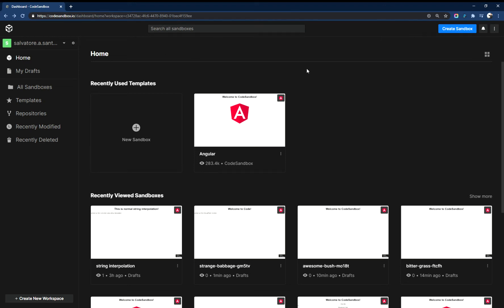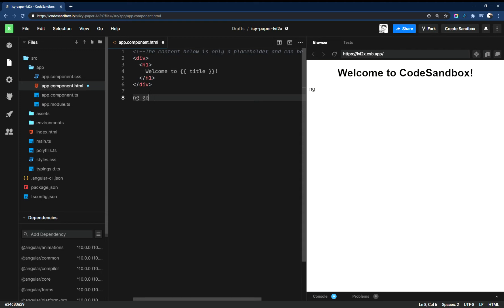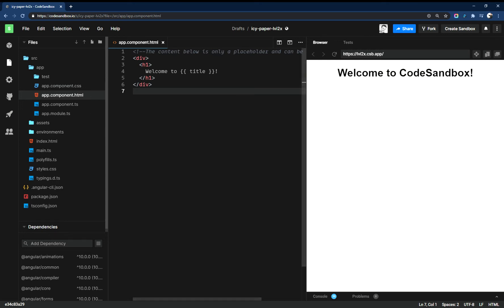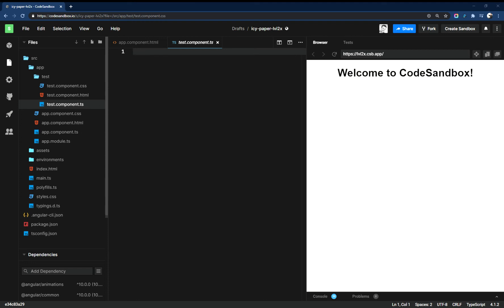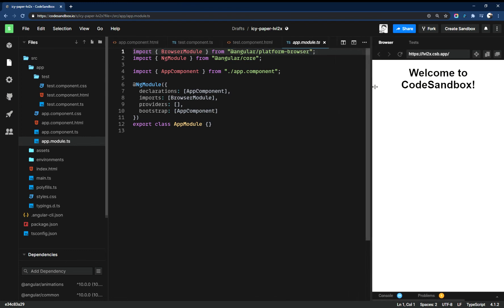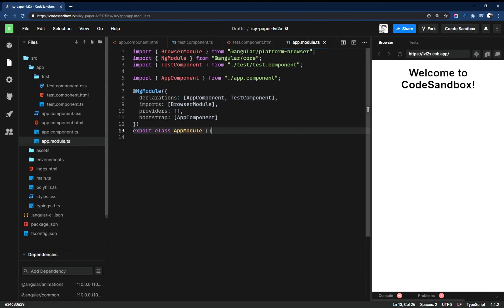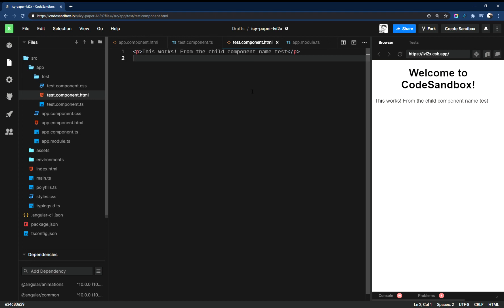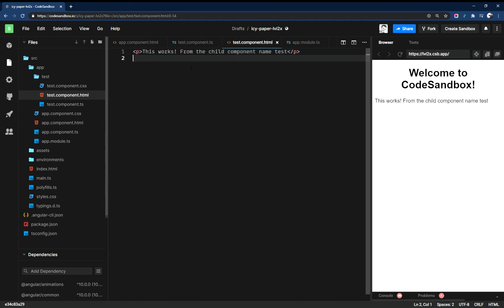Angular Nested Component Basics: How to insert a component inside a component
Angular Nest Component Basics: How to insert a component inside a component